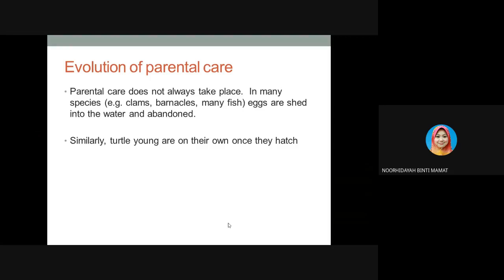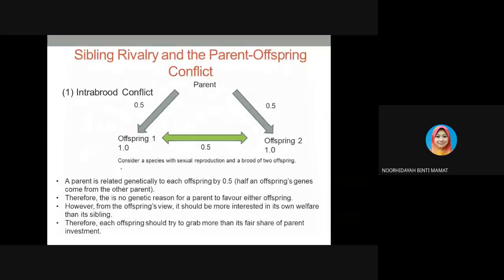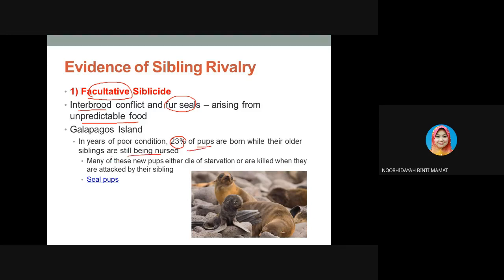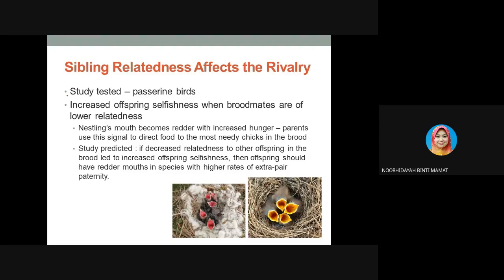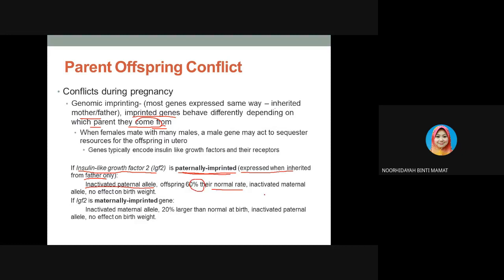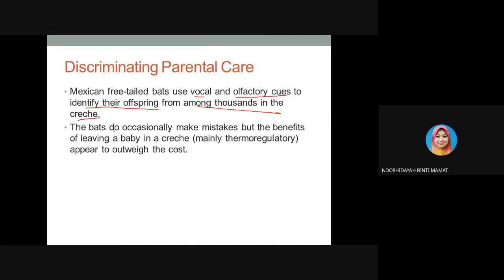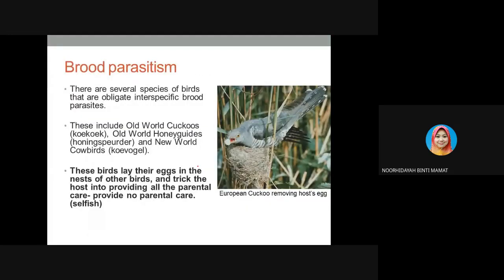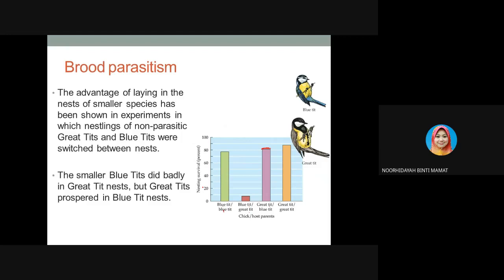Universiti Malaya SIE 3005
Parental Care (Part 2)